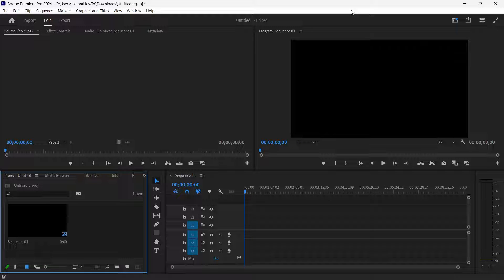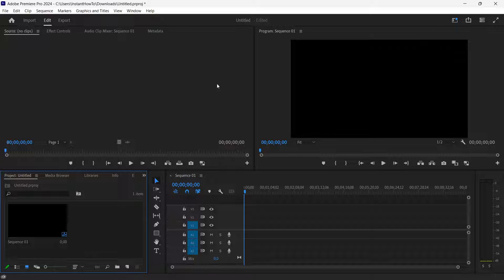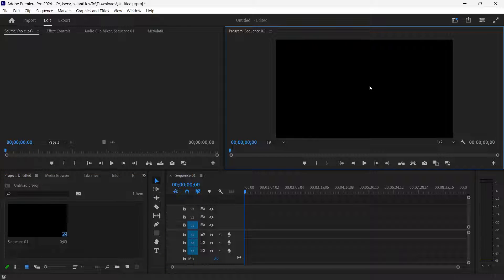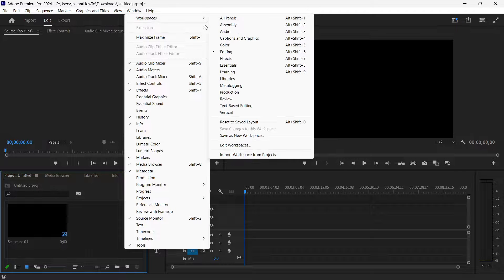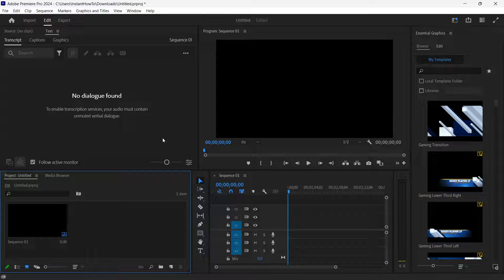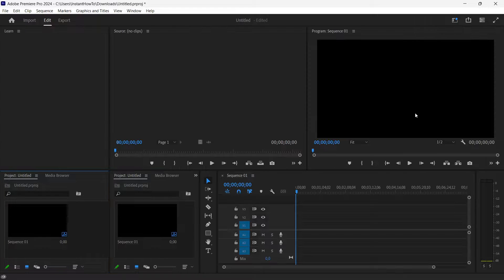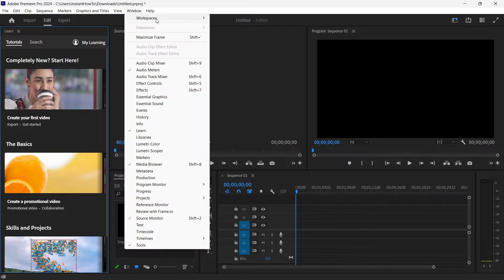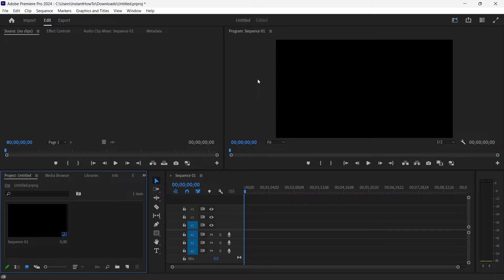How To RESET Premiere Pro Layout To Default (Quick & Easy)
In this video, I'll show you how to reset Premiere Pro layout to default. This is a quick and easy tutorial on how to get back default layout in Premiere Pro.

In case you've been trying to reset Adobe Premiere Pro layout to default, this is the video for you!